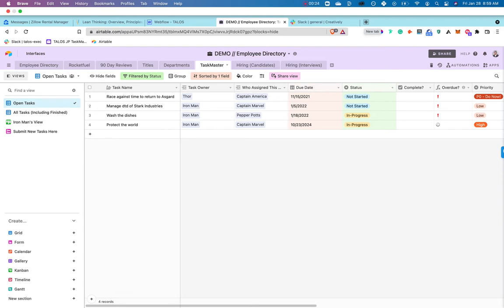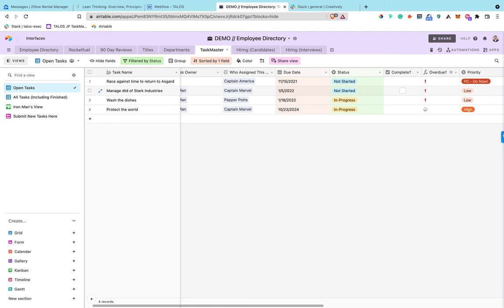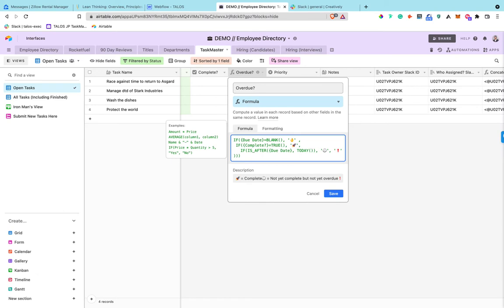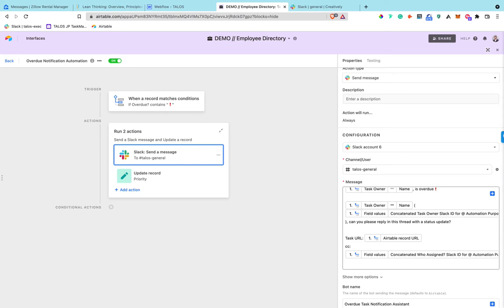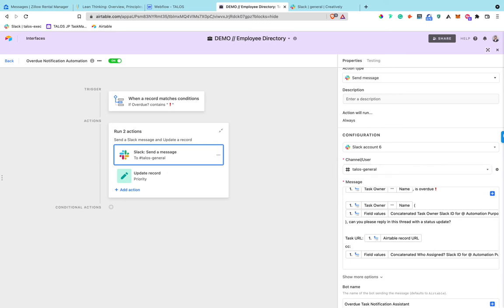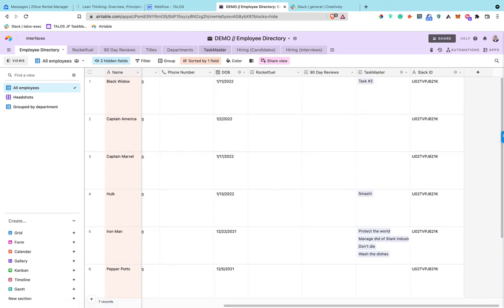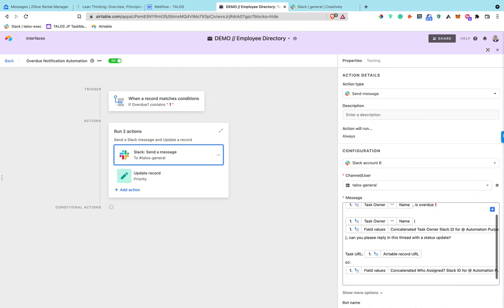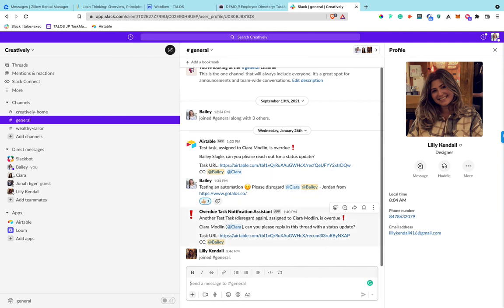How to Notify Team Members in Slack When a Task is Overdue Using Airtable Automations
In this video, you'll learn how to notify team members in Slack when a task is overdue using Airtable automations, lookup fields, and concatenate formulas.

IF({Due Date}=BLANK(), '👌' ,
 IF({Complete?}=TRUE(), '🚀',
   IF(IS_AFTER({Due Date}, TODAY()), '🕙', '❗️'

p.s. YouTube did not allow me to paste the concatenate formulas because "angled brackets aren't allows" 😢